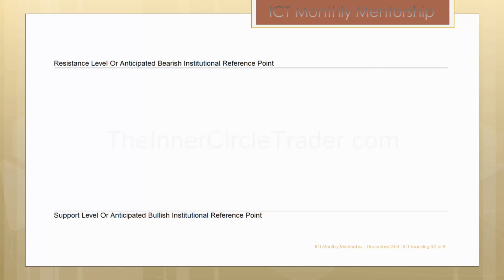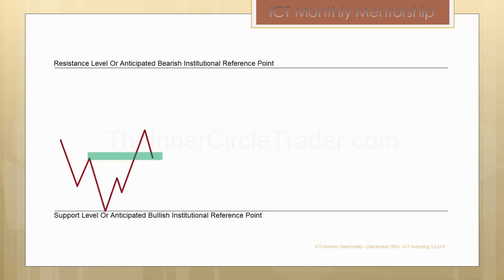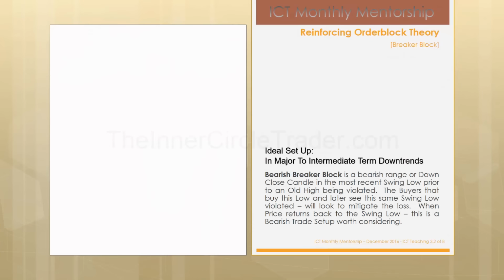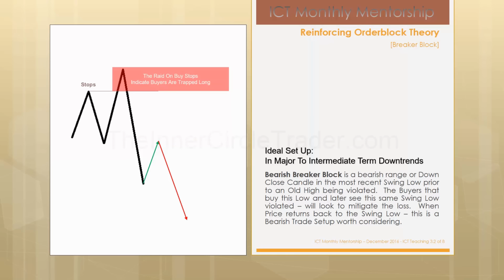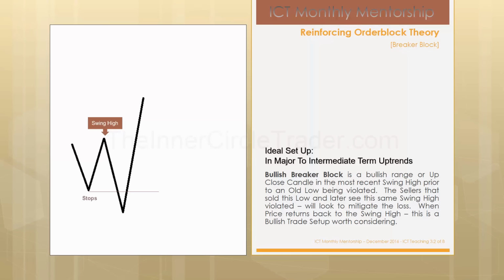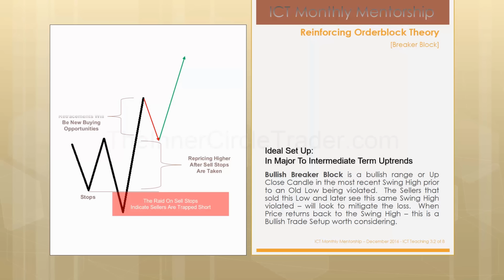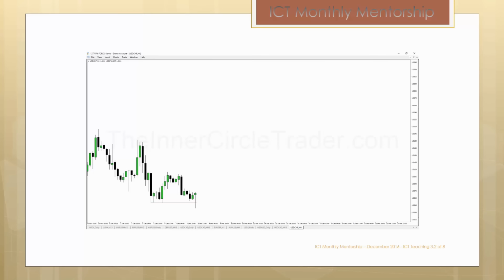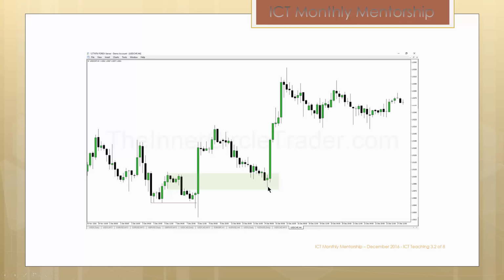ICT Mentorship Core Content - Month 04 - ICT Breaker Block